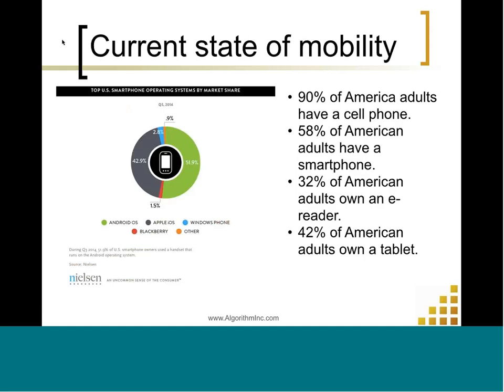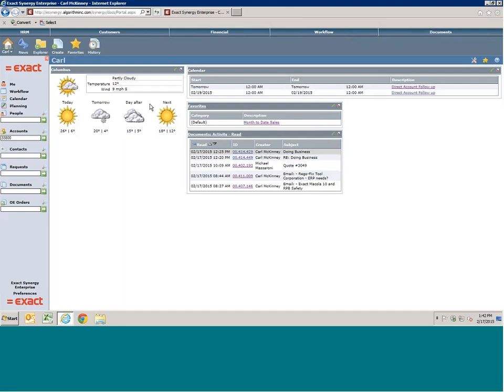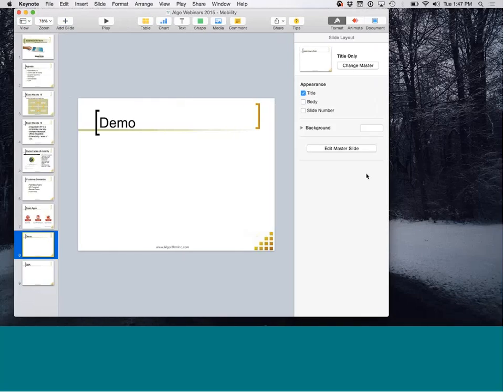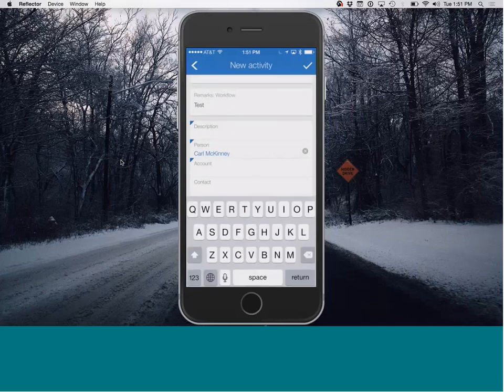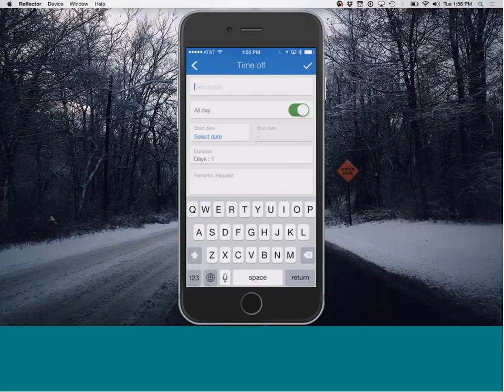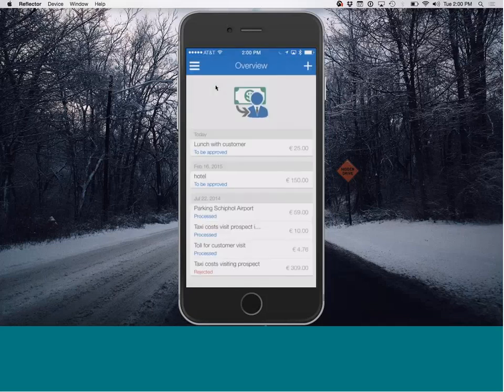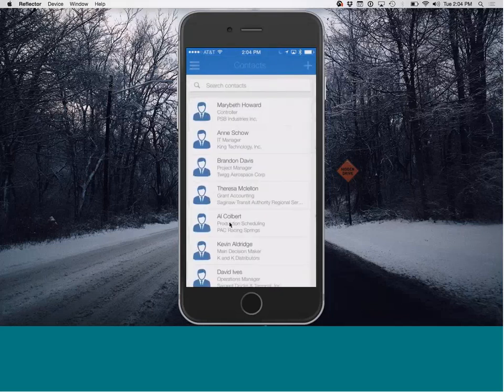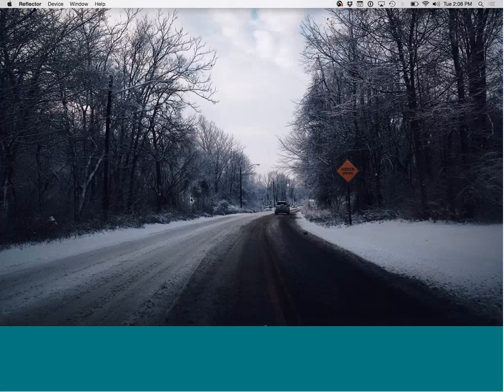Exact Macola 10 Mobile: Webinar Recording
In this fast paced world people are asking for more ways to do business while on the go. With Exact Macola 10, and the browser-based synergy workspaces, individuals can utilize their tablets or mobile phones with the company apps to have a resource and gain access to their data in a further integrated and flexible way.

Fast, powerful, and always connected, these workspaces and integrated apps provide a new level of efficiency and access for busy professionals on the go.